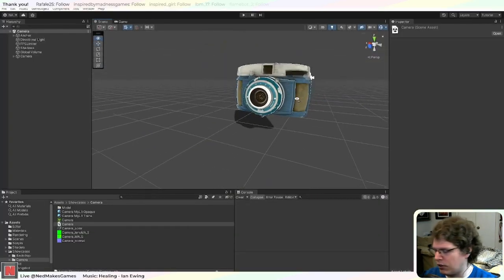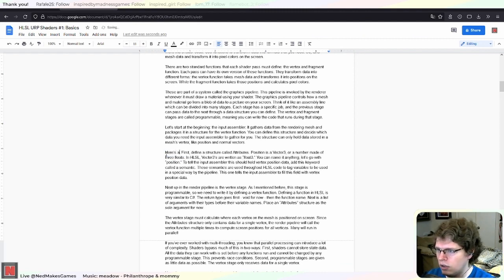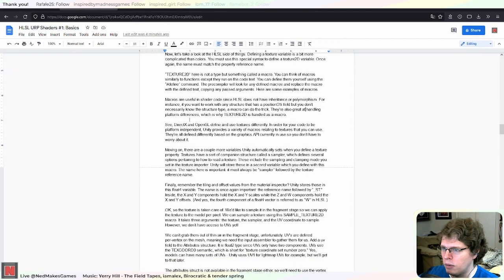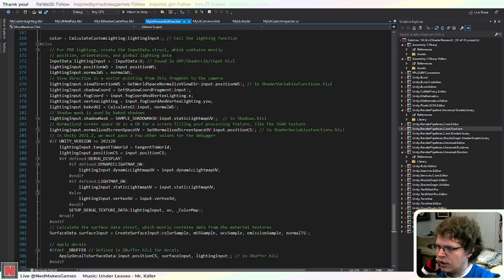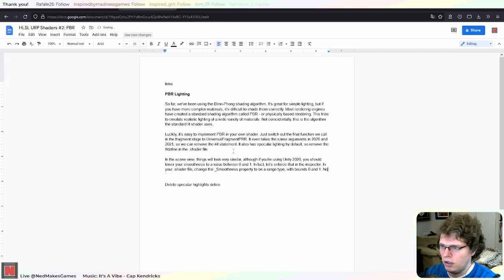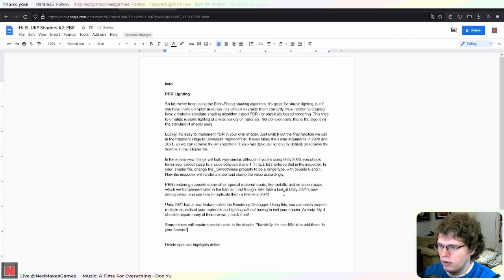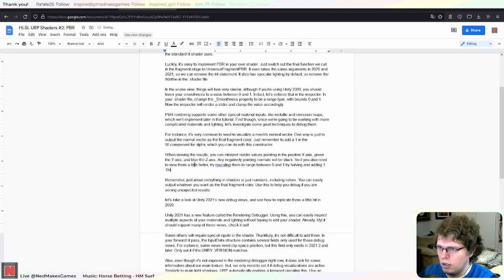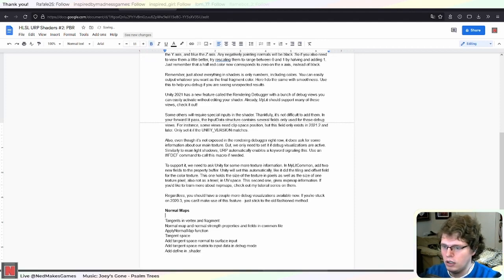Writing the Script for My URP Shader Tutorials! | Unity Game Dev Livestream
This was streamed live on my Twitch channel, on January 23rd 2022. I'm live Saturday and Sunday around 10 AM US Eastern Time. I'd love to see you there!